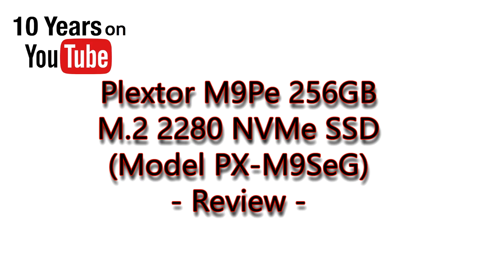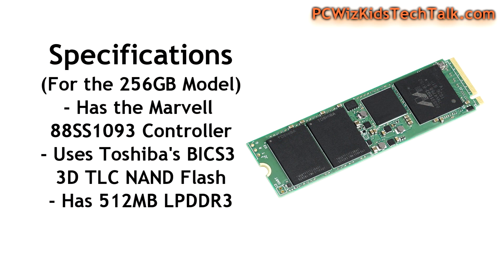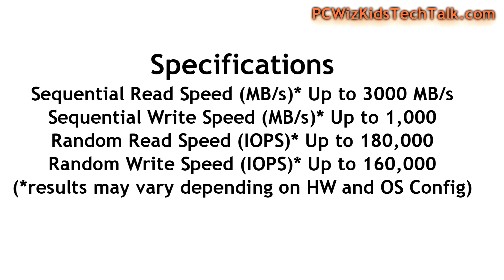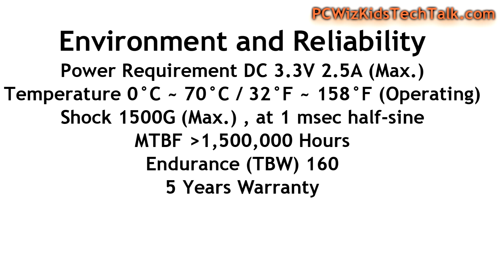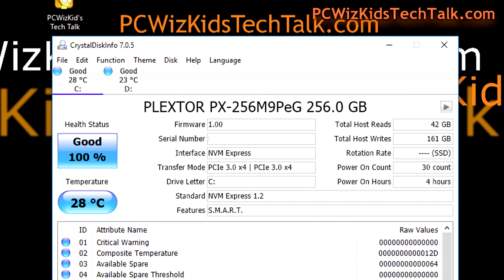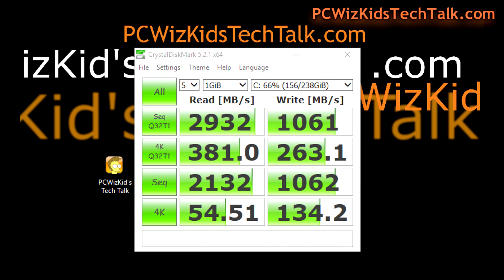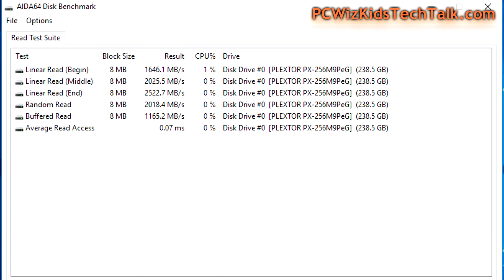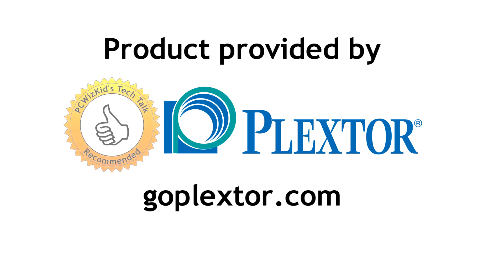✅Plextor M9PeG M.2 2280 NVMe 256GB SSD - 2018 Review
Brand new for 2018 we have the Plextor M9Pe series of SSD's.  Today PCWizKid takes a look at the Plextor PX-256M9PeG model SSD with heatsink.